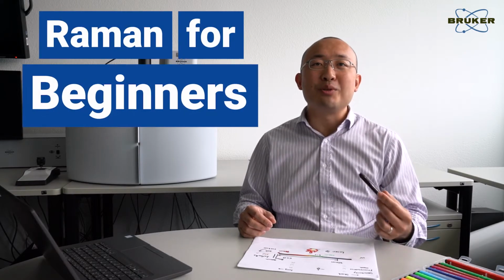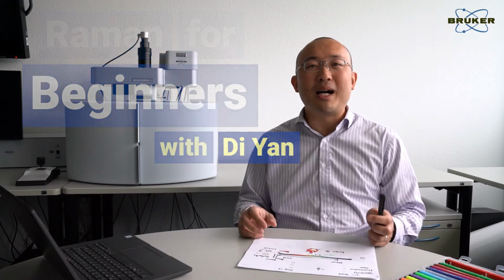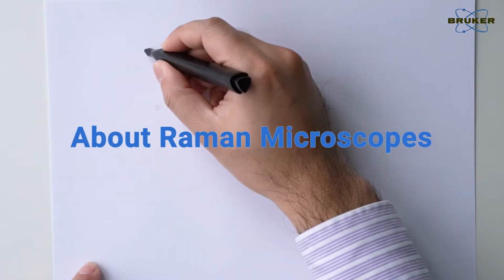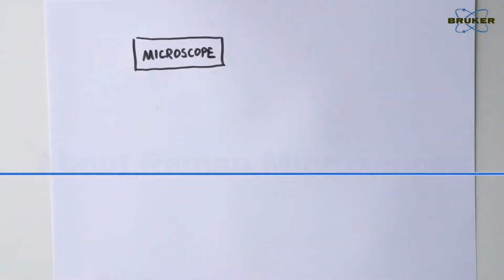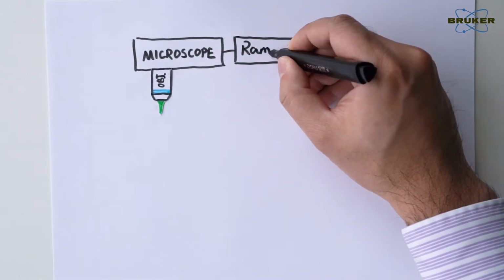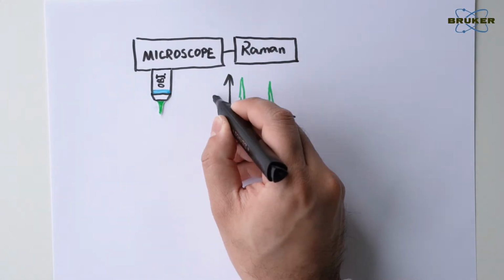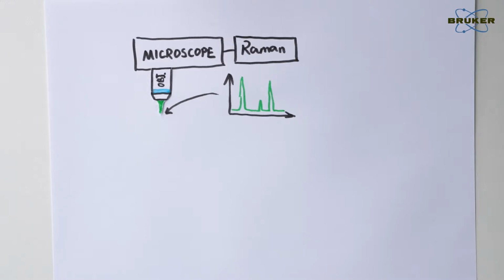The Raman Microscope | Raman for Beginners | Combining visual microscopy and Raman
Raman spectroscopy and traditional microscopy can be combined to create what scientists call a Raman microscope. Using a visible laser, we can not only achieve visual analysis but also chemical analysis on a microscopic level!

Missed our last episode? Each week, we’ll explain the fundamentals of Raman spectroscopy step by step in a fun, clear and easy way.